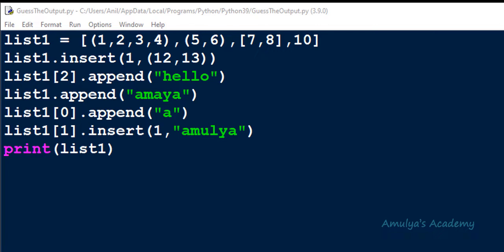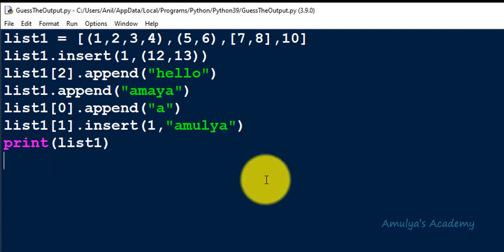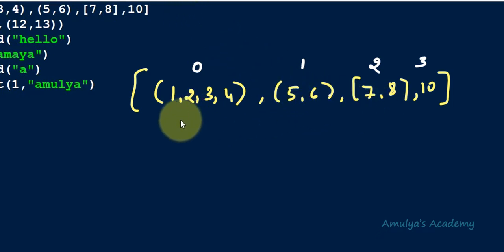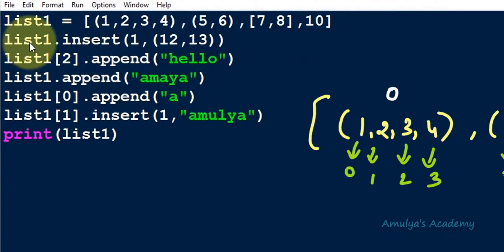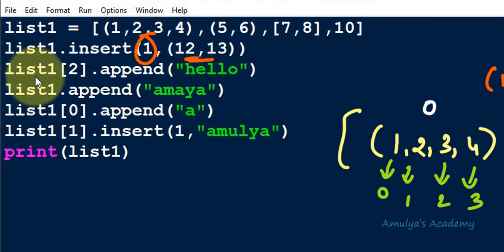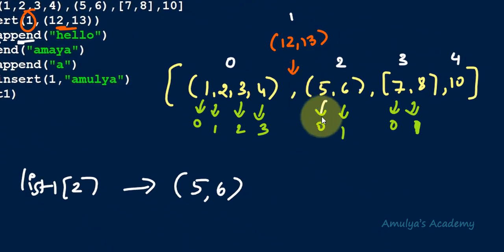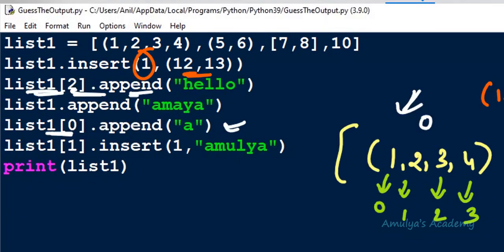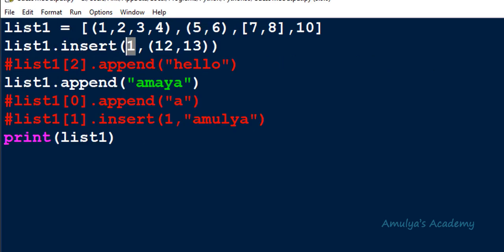Guess The Output 16 List And Tuple Python Programs And Answers Interview Questions